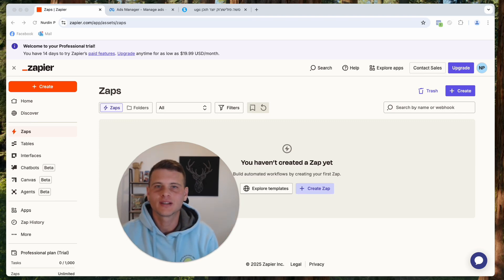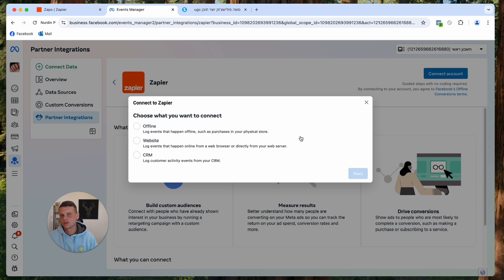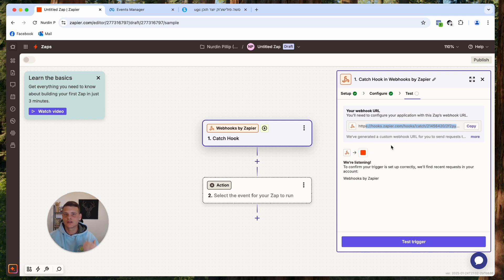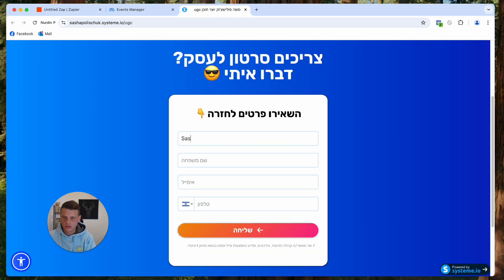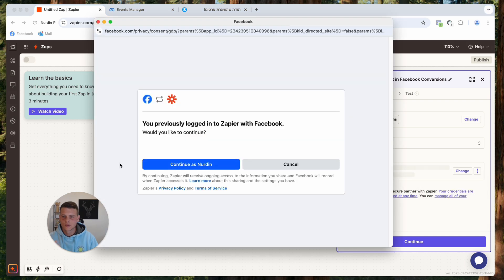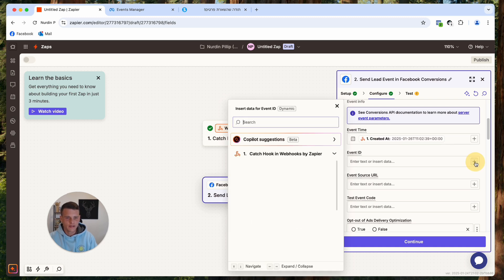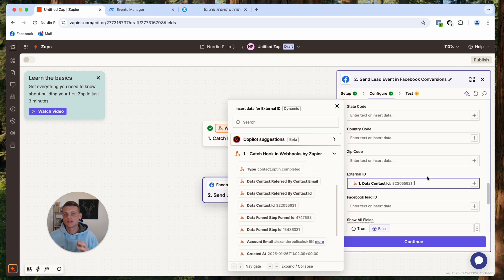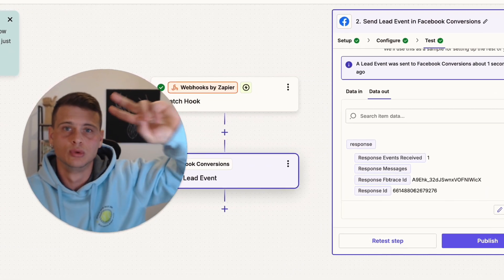How To Integrate Zapier With Facebook Conversions API - Step By Step Tutorial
Learn how to integrate Zapier with Facebook Conversions API in this step-by-step tutorial. Follow along to seamlessly connect your Facebook ads and Zapier for better lead tracking and conversions!